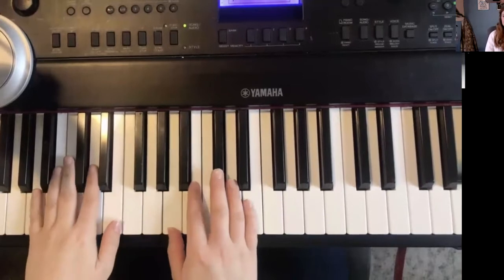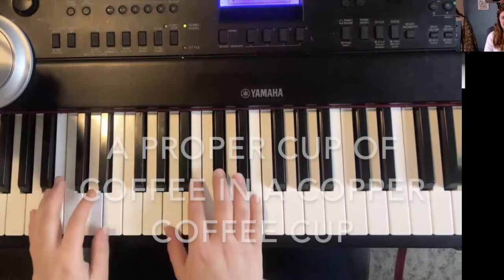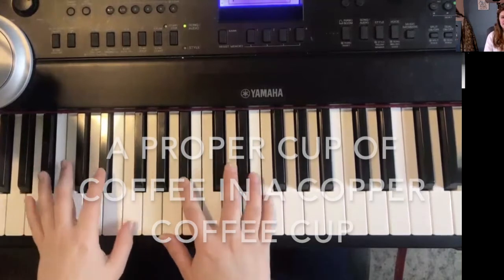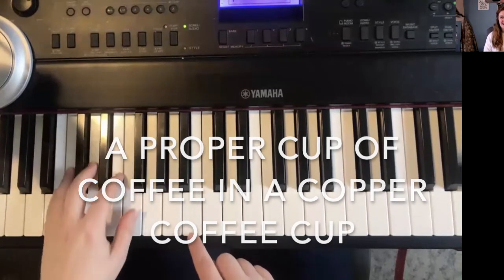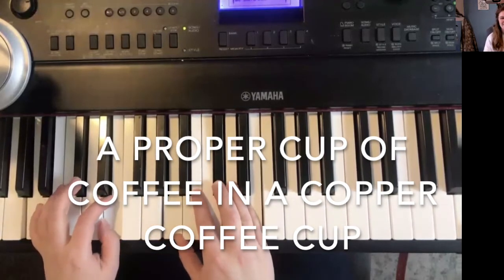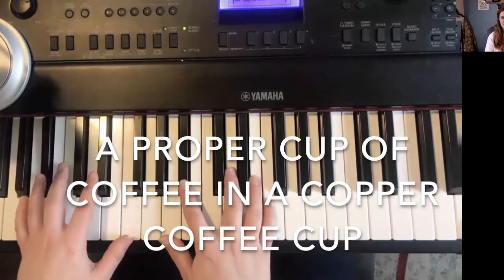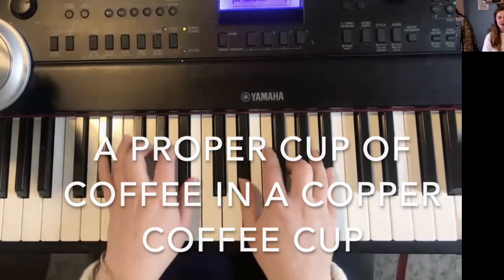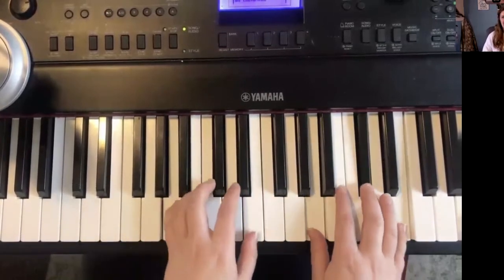Vocal Warm Up for Kids - A Proper Cup of Coffee in a Copper Coffee Cup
Improve and challenge your singing voice with this fun tongue twister vocal warm up.

How many times can you say "A Proper Cup of Coffee in a Copper Coffee Cup" without messing it up?